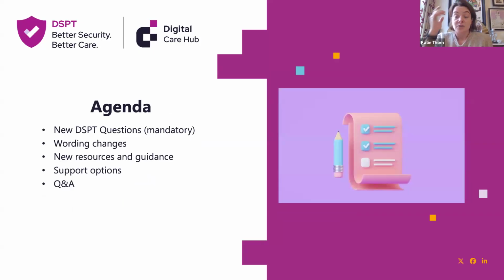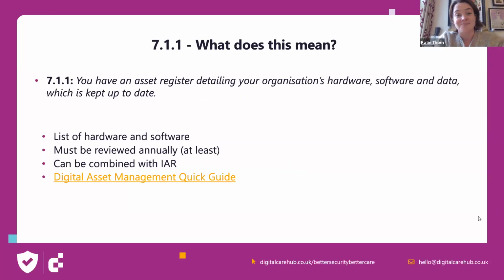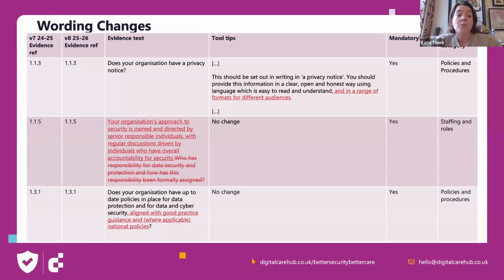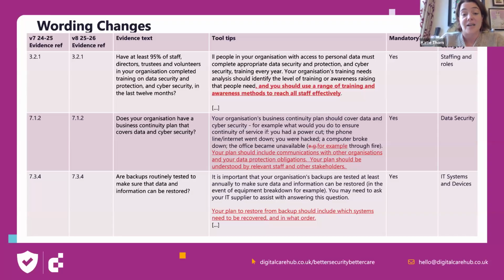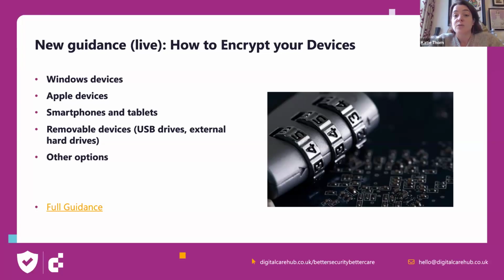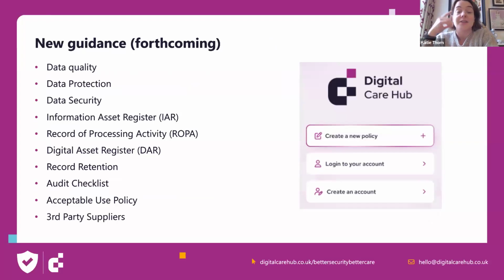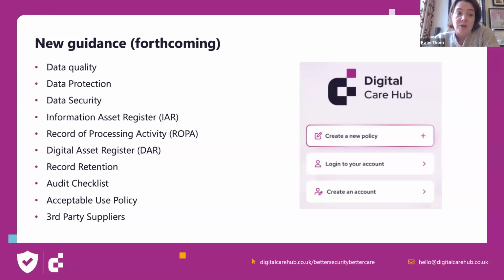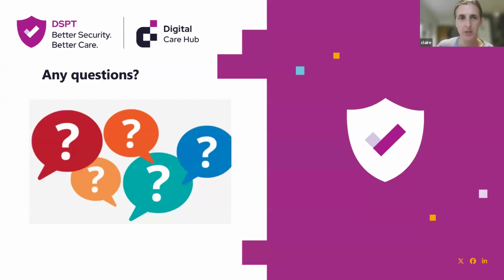New DSPT Changes for 2025-26 (Care View)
Join us for a session where we will look at the new changes that will come into place for the new Data Security and Protection toolkit (DSPT) for the 2025-26 year.